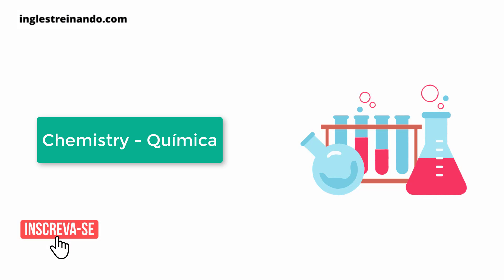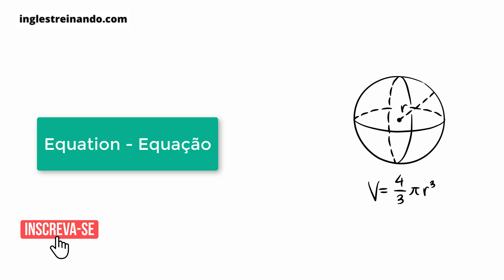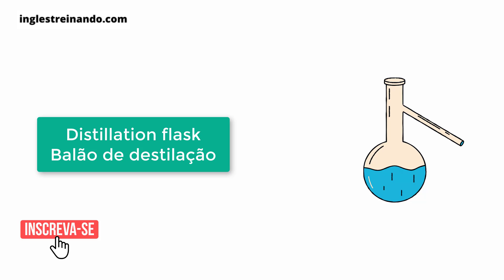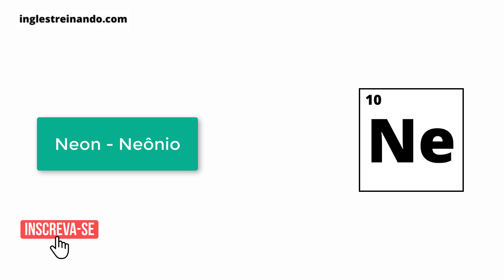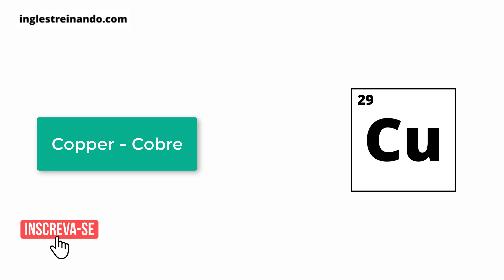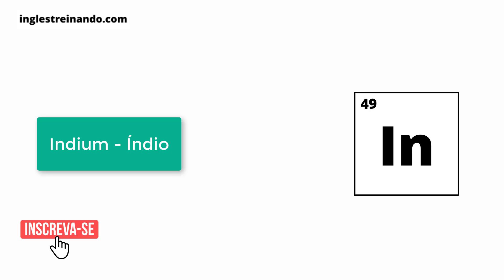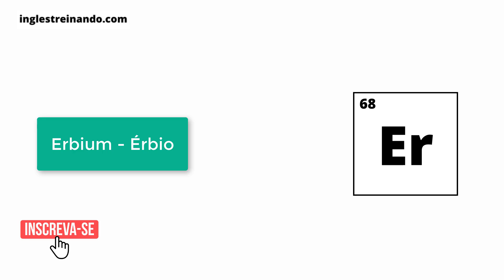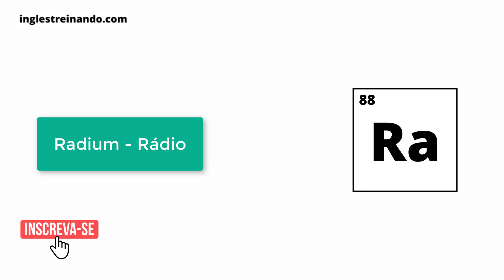QUÍMICA EM INGLÊS [Tabela Periódica em Inglês]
Neste vídeo você vai conhecer o vocabulário sobre química em inglês. Conheça também as principais palavras relacionadas ao assunto.

✅ Quer Aprender Inglês de Verdade? Conheça o curso Inglês Extremo - Curso Completo do Zero à Fluência

Você vai aprender palavras novas, além de conhecer o nome de todos os elementos da tabela periódica em inglês. Confira e aproveite para dar aquele up no seu vocabulário. Let's go!